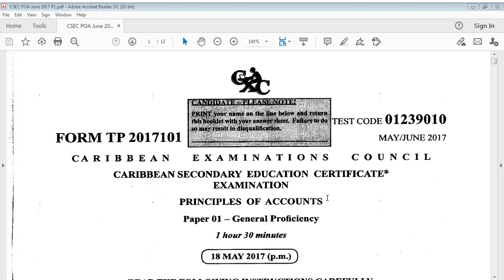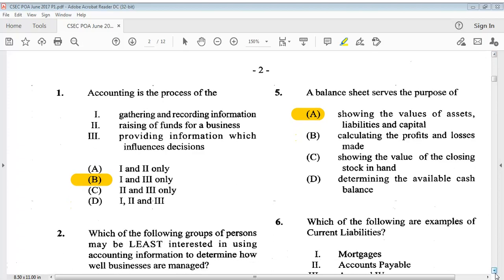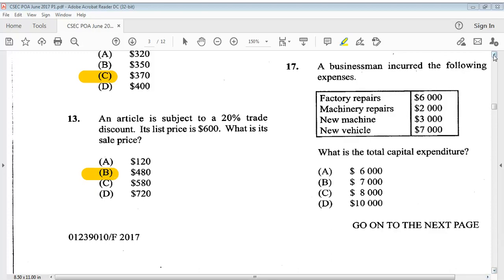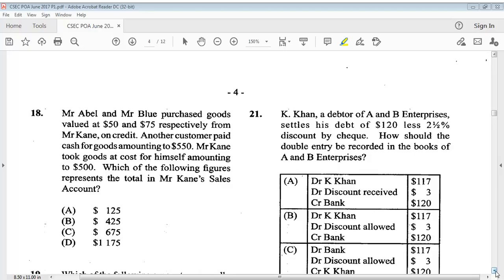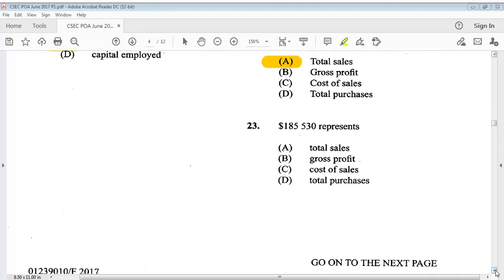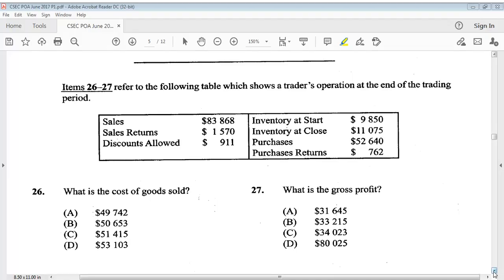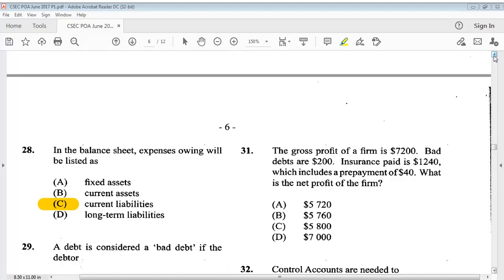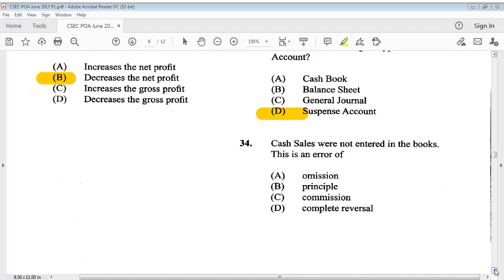CSEC Principles Of Accounts May/June 2017 Past Paper 1/Multiple Choice (Part 1)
Questions 1 - 34. Please remember to WATCH THE ADS.

Click on the links below to watch other videos I uploaded.